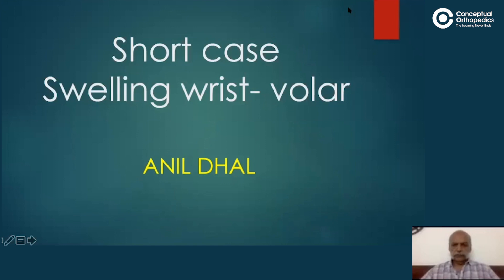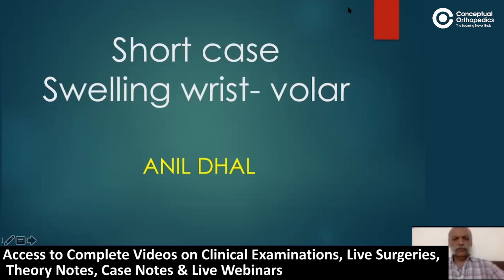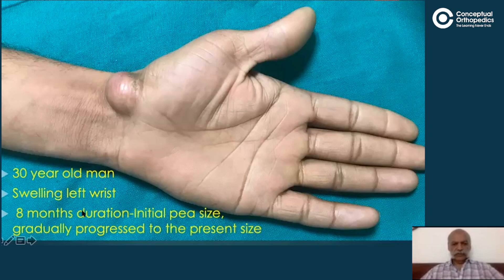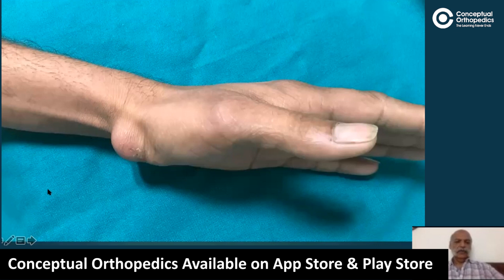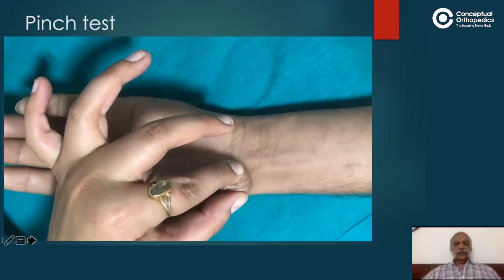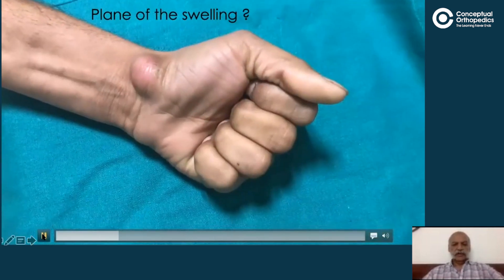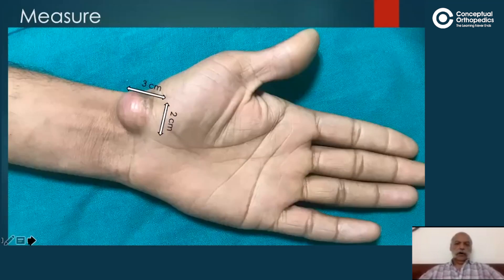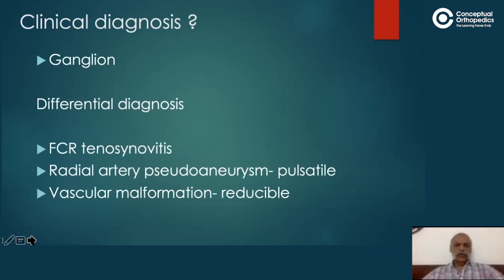Surgical Management of Volar wrist swelling by Prof. Dr.Anil Dhal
welling around the wrist could be arising from anywhere and also due to any cause starting from a neoplasm to an infective etiology.

In this video, Prof Anil Dhal takes us through the journey of step-wise Surgical Approach to a volar Swelling.

Happy Learning